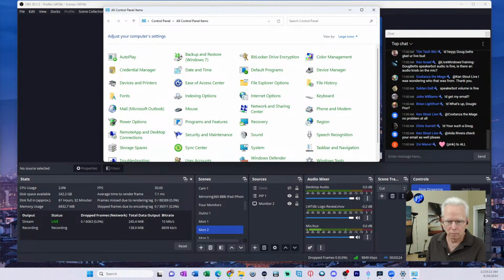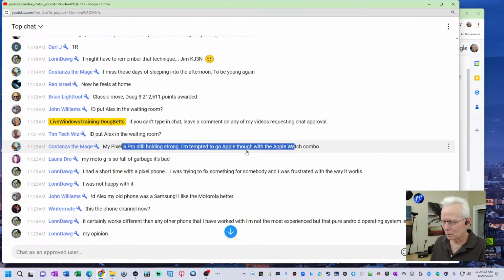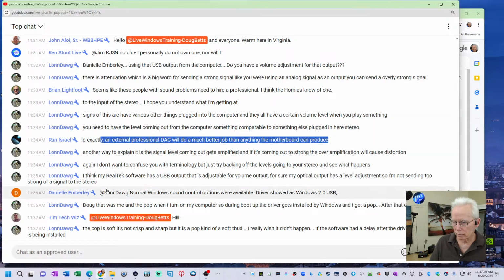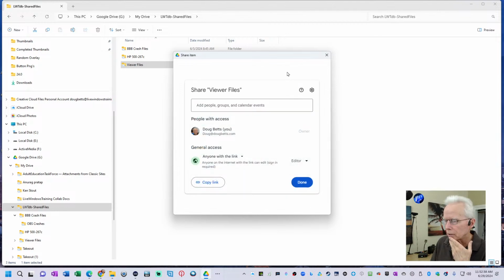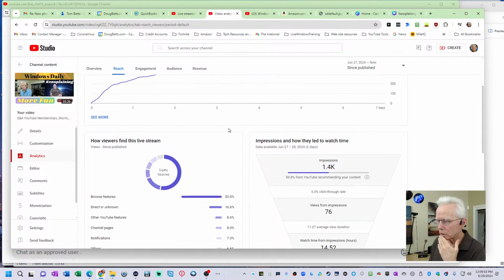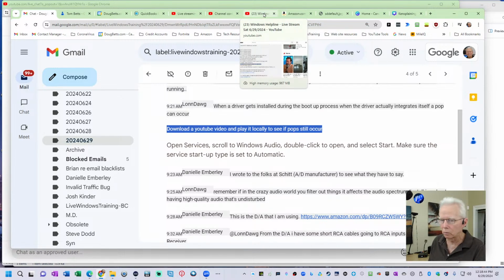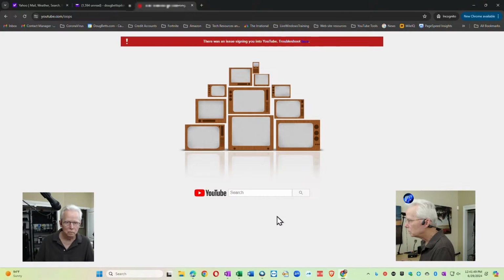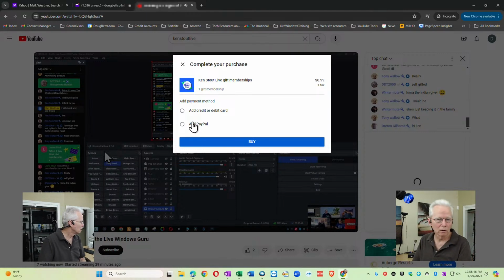Windows Helpline - Live Stream Sat 6/29/2024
The chat room participants and I stand ready to provide our ideas for solving whatever Windows computer issue you are facing.

Below are several topics available for discussion today.  You can request your favorite(s) from this list in the chat room or request your own topic.

Topics
1. (Reserved for viewer requests)
2. (Reserved for viewer requests)
3. (Reserved for viewer requests)
4. (Reserved for viewer requests)
5. Restrict memory use on bbbaby via MSConfig (disable safe boot).
6. Experiment with community shared Google Drive folders.
7. Explore "Activity History Privacy Settings".
8. YouTube Membership Gifting Opt In / Out
9. BBB explore NVMe for 6TB replacement instead of spinning metal
10. Zoom update = Zoom Workplace
11. What a difference a unique thumbnail and title make
12. (Reserved for viewer requests)

Use this link to start a one time remote support session with me.
(no software will be installed on your computer with this link)

You can use this link to find my next or current live stream and bookmark it for easy access.
Youtube.com/lwtdb/live

Youtube.com/lwtdb/live

Zoom:
The Zoom session will be available to join before the live stream begins.
If you want to join the Zoom session send an email to , provide your YouTube name so I can recognize you.  Tell me in the live stream chat that you have sent an email requesting Zoom credentials.  If I don't recognize your YouTube name from the chat room as someone who has been participating in a friendly way I will not reply to the email due to troublesome Zoom Bombers.  To fix that simply interact with us in the chat room for a while.

You are supporting my channel with any of the following:
1. Participate during live streams in the chat room using a friendly demeanor.
2. Make comments on videos using a friendly demeanor and click like.
3. Join open Zoom sessions during live streams especially with your camera on.
4. Respond in a helpful way to other people's comments.
5. Watch my live stream videos or my recorded videos soon after they are published.
6. Use the YouTube Clip feature to share small portions of my videos to social media.
7. Use the following options for providing financial support.

If you are a Carey Holzman fan and you buy from Amazon, I recommend you add a bookmark to your favorite browser with this link